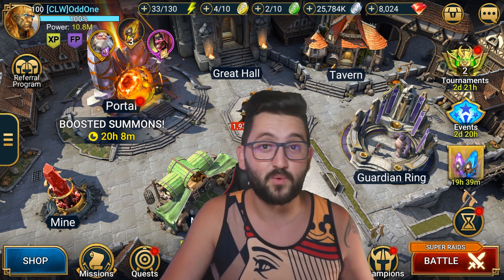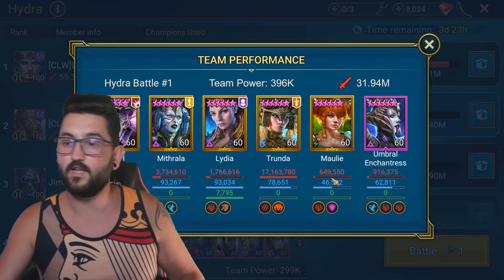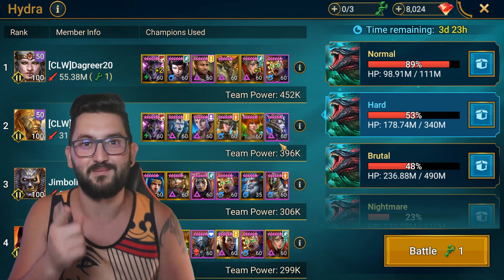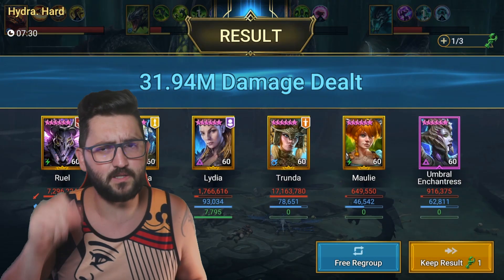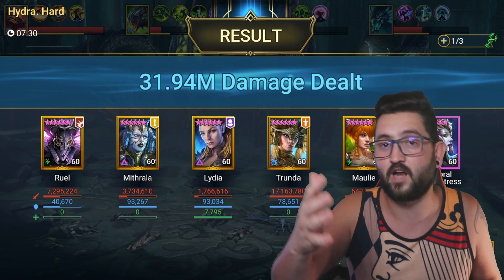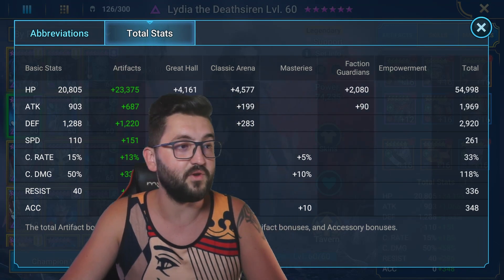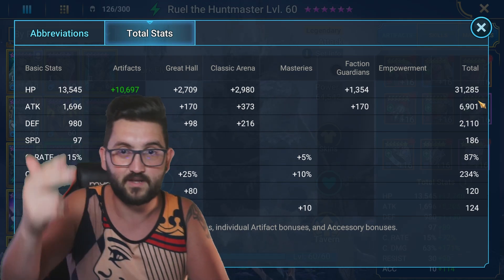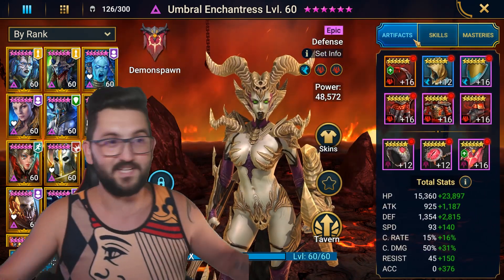🔥 EASY & QUICK Top Chest Hydra 🔥 My Rotation 4 Hard Team Showcase | RAID SHADOW LEGENDS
Today I back with another Hydra video, and this is a fun one as I am showcasing how I 1 key Hard Hydra in 4 minutes. Hope you enjoy it.

Twitch streaming during the week:
Tuesdays 12PM GMT+3/5AM EST
Wednesdays  8PM GMT+3/3PM EST
Thursdays 3PM GMT+3/8AM EST
Fridays 11PM GMT+3/4PM EST.